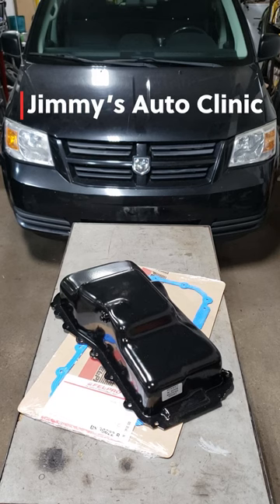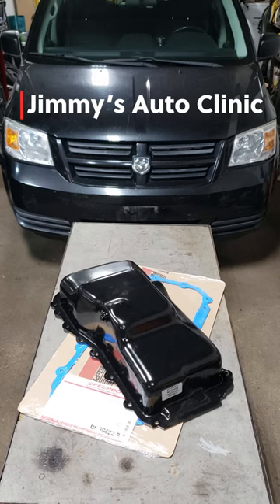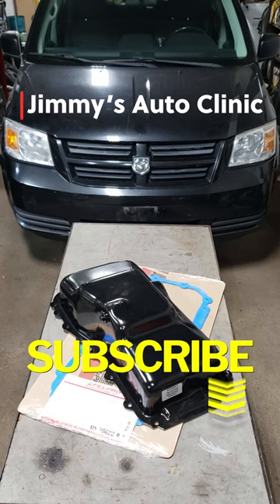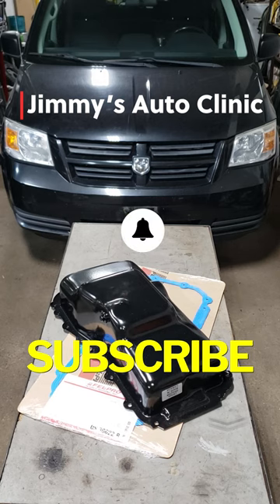2010 Dodge Grand Caravan 3.3 | Oil Pan & Oil Pan Gasket | Replacement | short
In this weeks short I try my absolute best to convince you to watch the full length video of me replacing oil pan and oil pan gasket on a 2010 Dodge Grand Caravan 3.3 L people carrier.